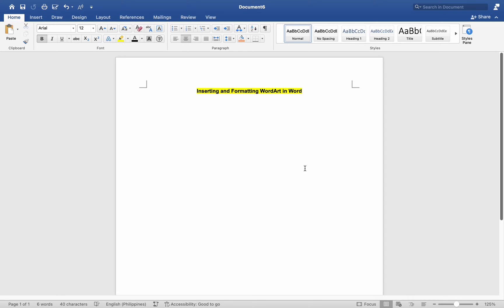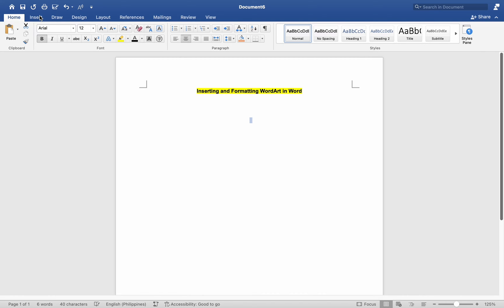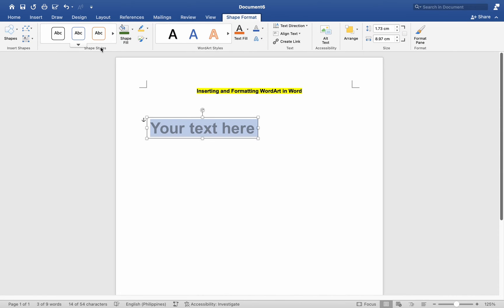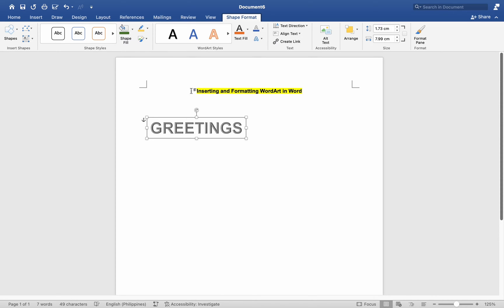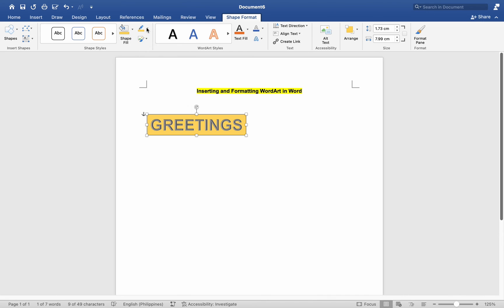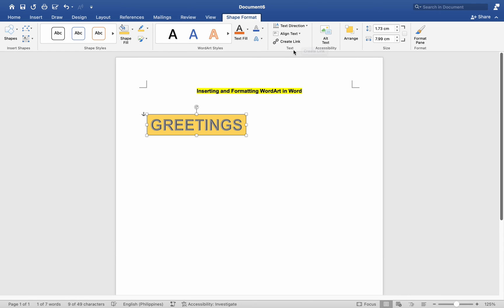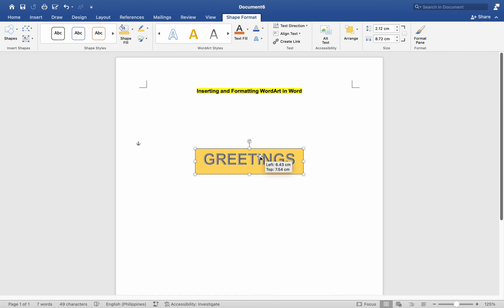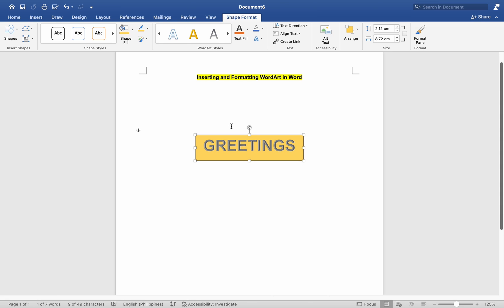How To Insert and Format WordArt In a Microsoft Word Document-For MAC Users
In this video,  I show you how to insert and format WordArt in a Microsoft Word document. These instructions are for MAC users.